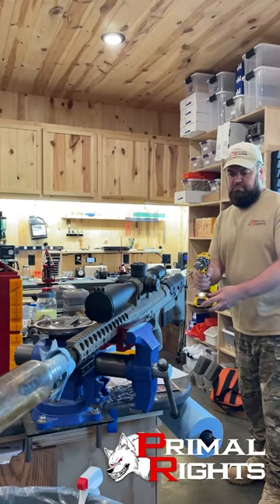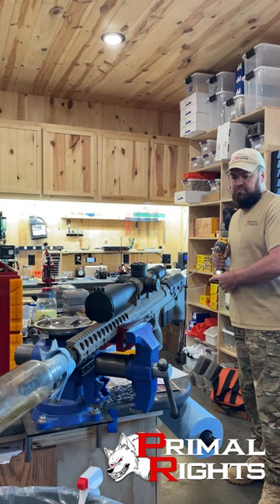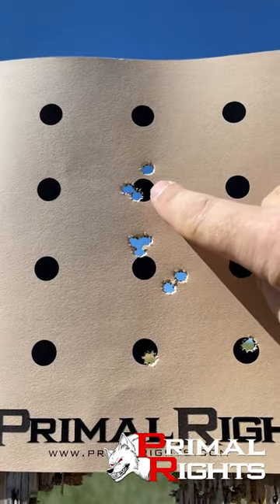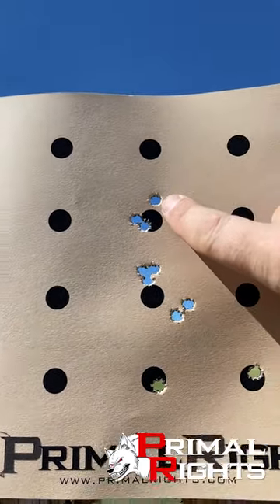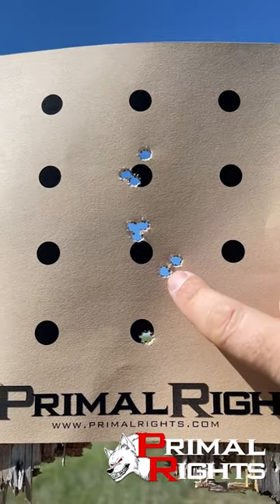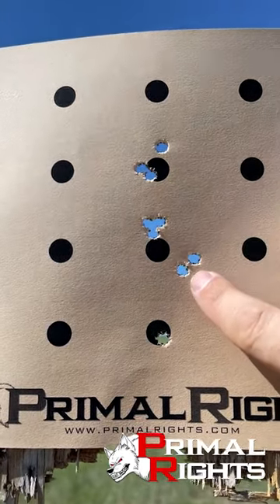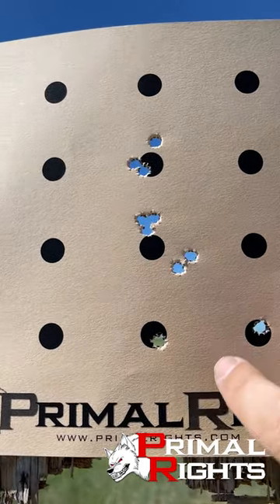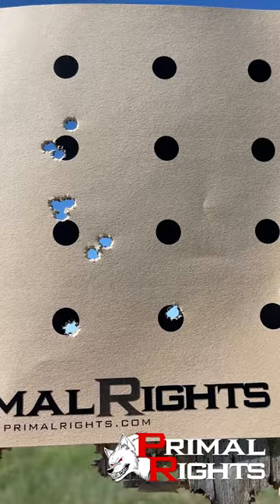Yep, I clean barrels with a drill.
Good barrels aren't as fragile as some would have you believe.